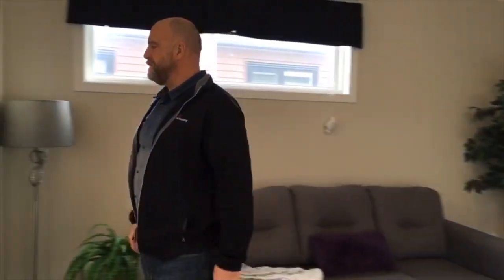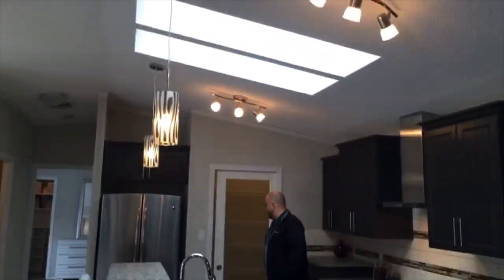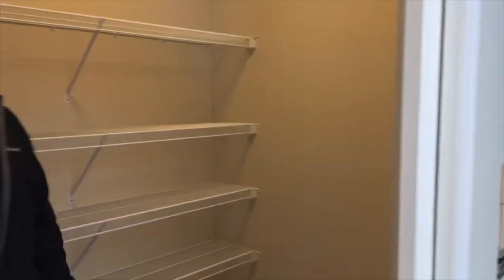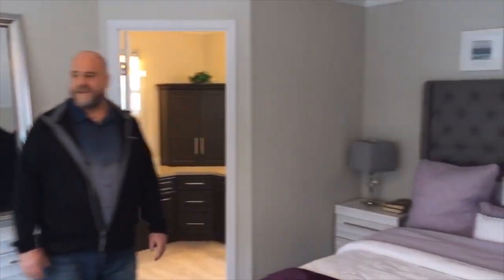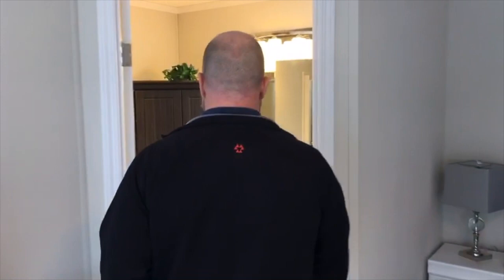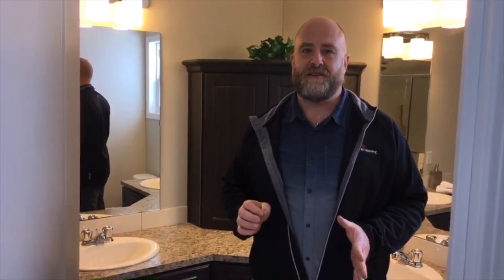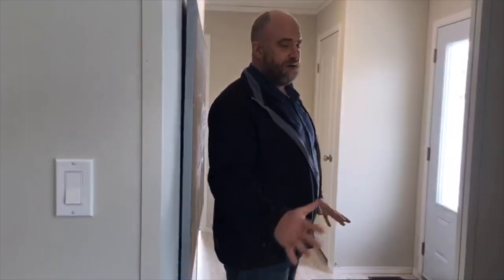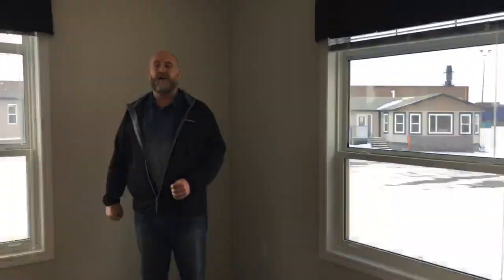Hickory 2 House tour